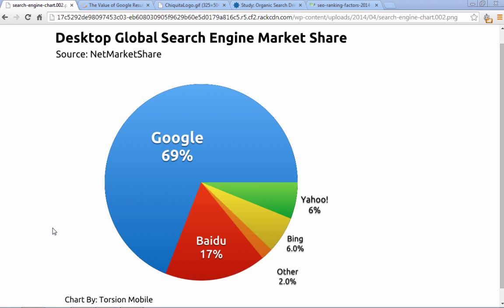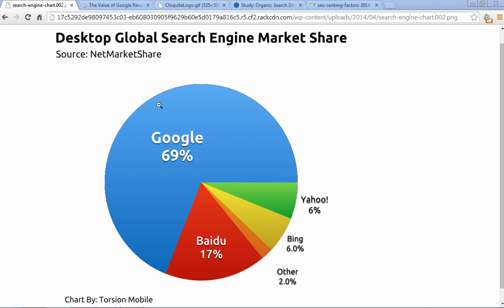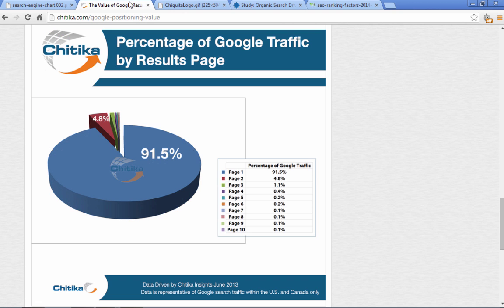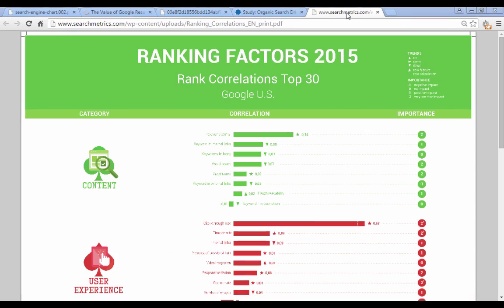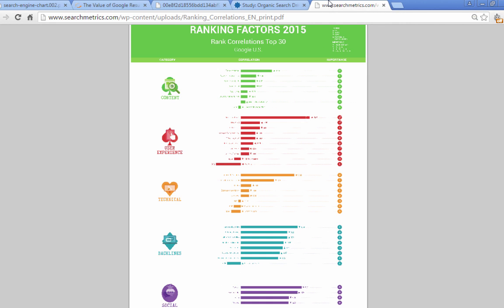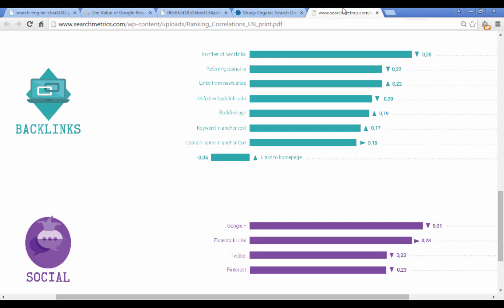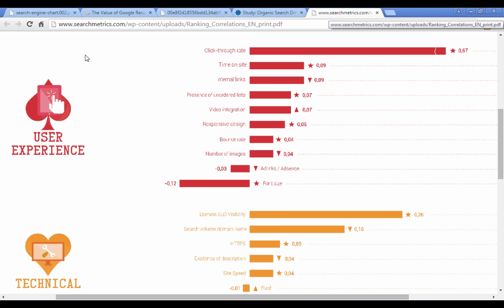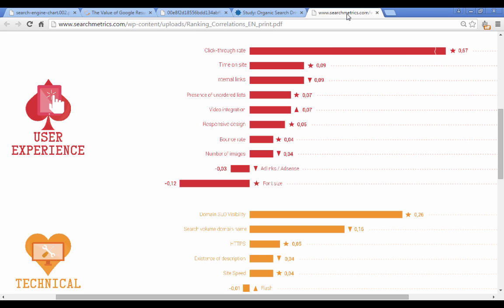(NEW) Complete SEO Course: How I Hit #1 on Google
Learn how to get your site into the first position in the search results.